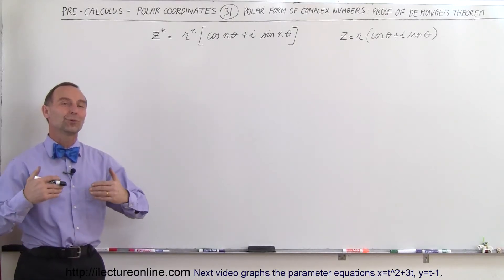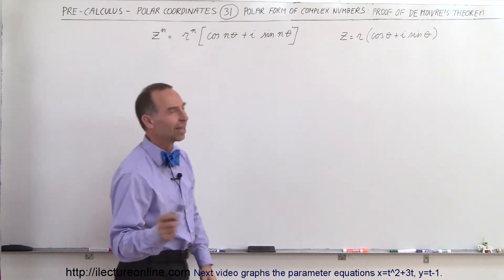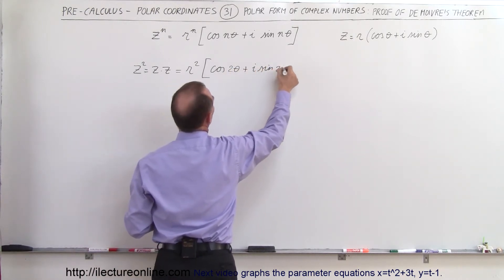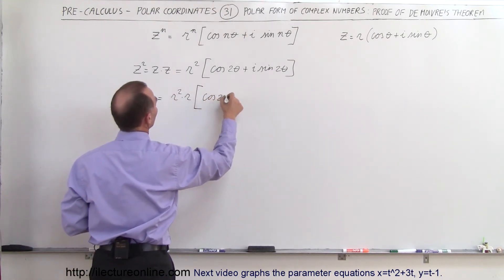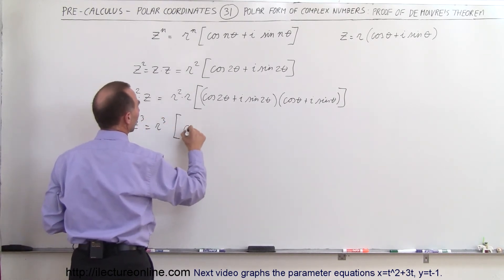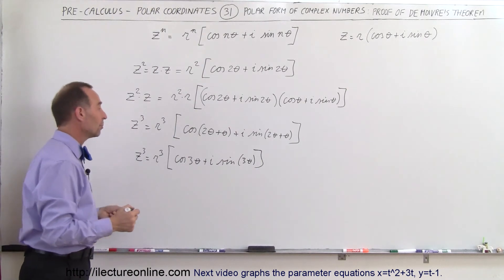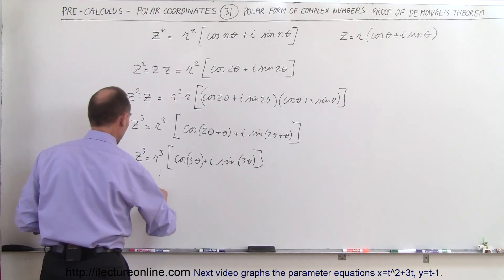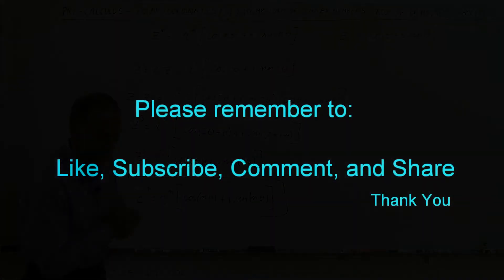PreCalculus - Polar Coordinates (31 of 35) Complex Numbers: Proof of de Moivre's Theorem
In this video I will prove the de Moivre's Theorem.